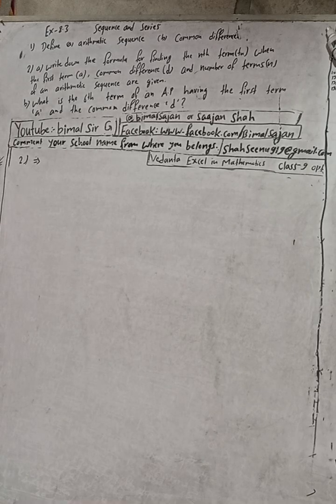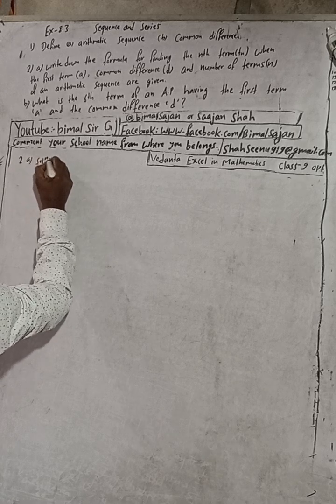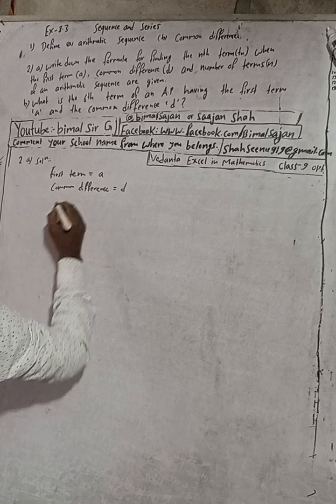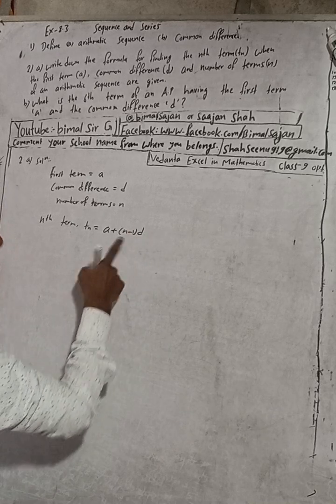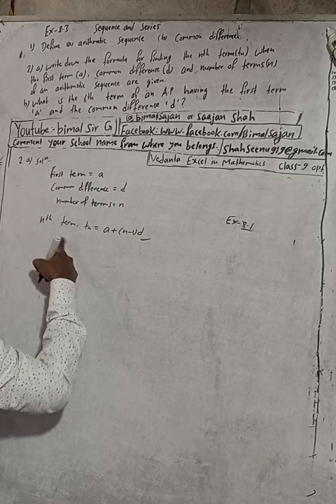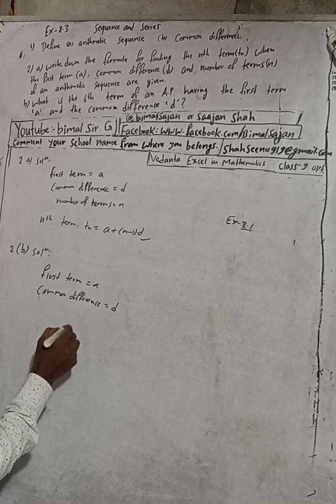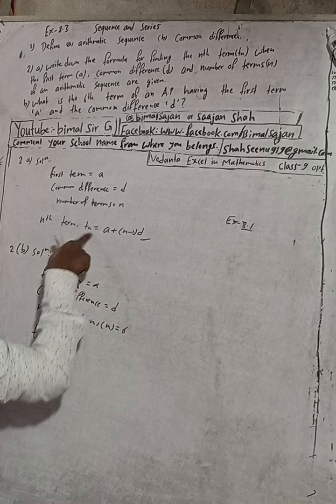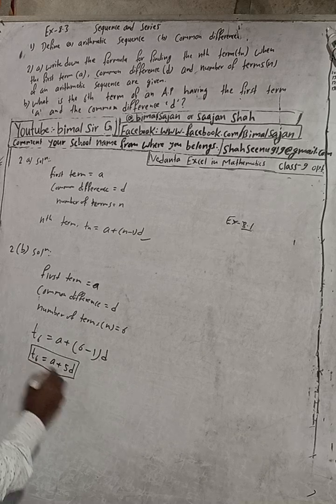class 9 Ex- 8.3 Q2a,b) Sequence and Series | Vedanta excel in mathematics class 9 and 10 solution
class 9 Ex- 8.3 Q2a,b) Sequence and Series  | Vedanta excel in mathematics class 9 and 10 solution Cmaths